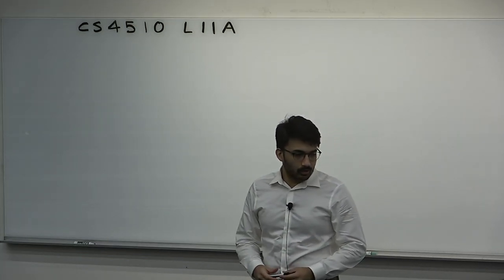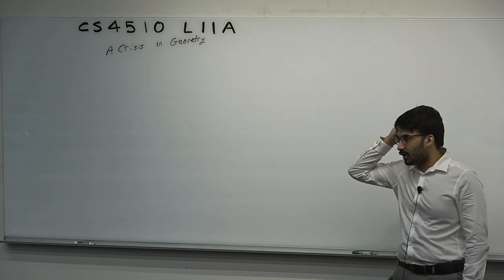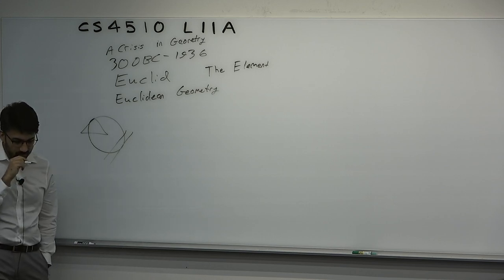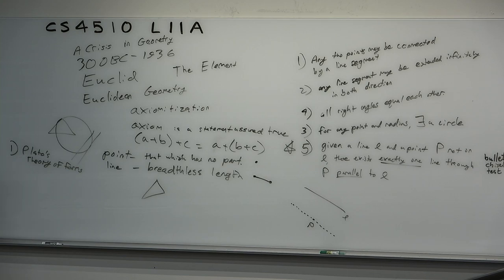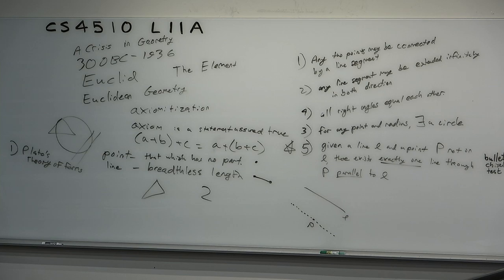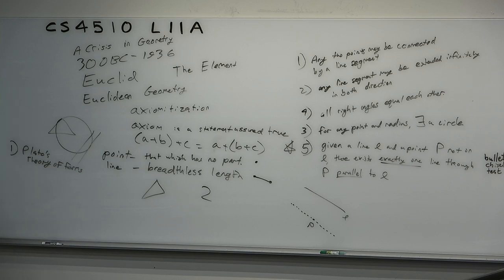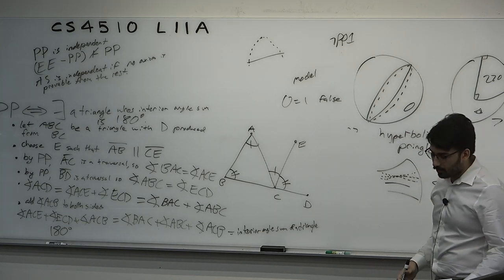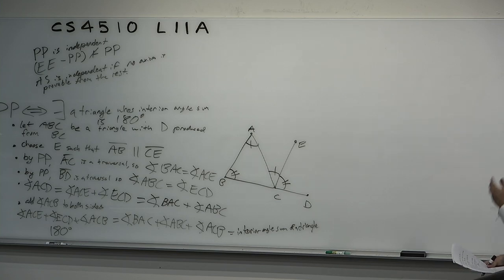CS4510 L11A Crisis in Geometry